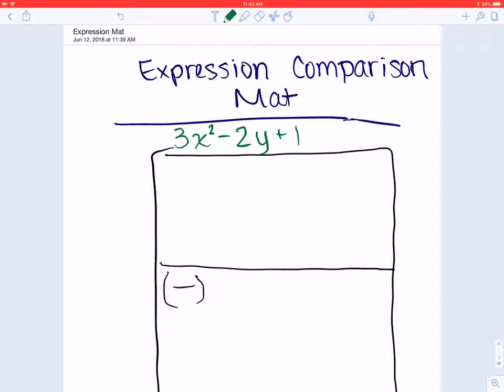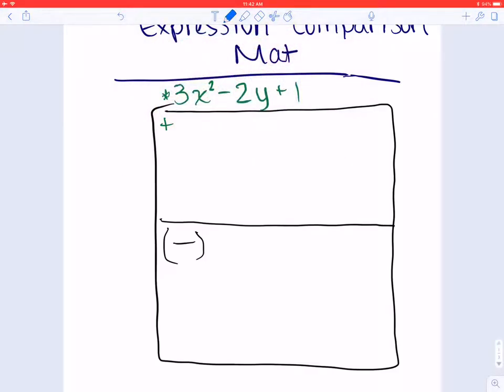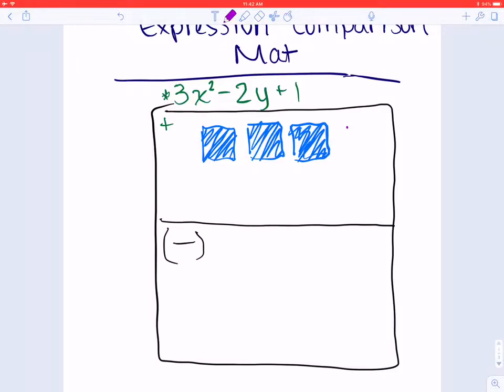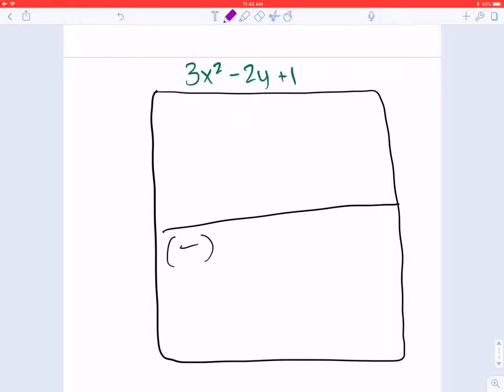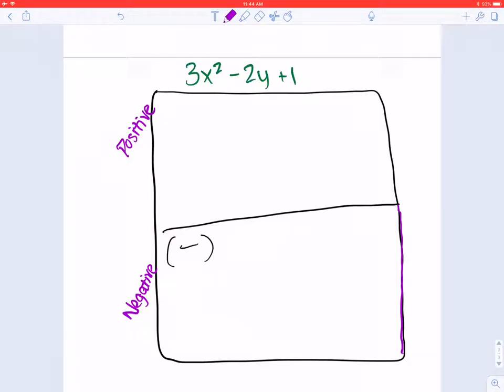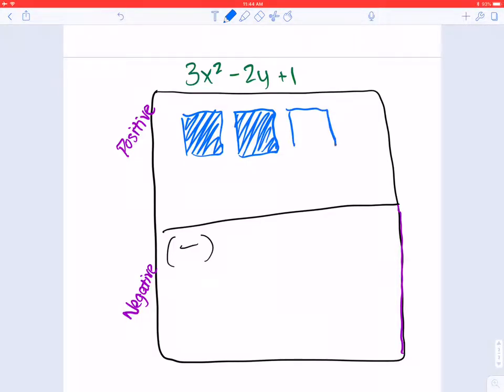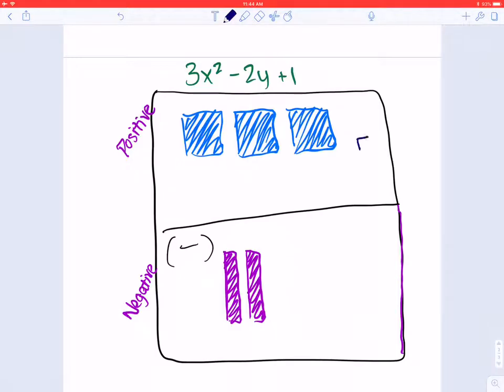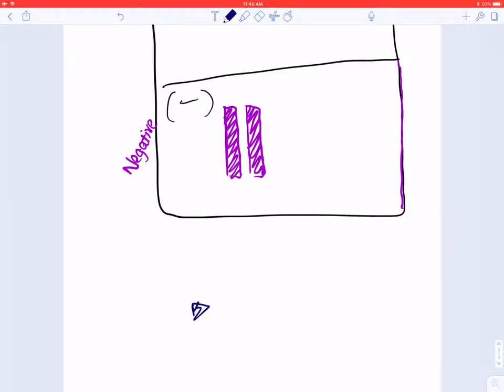Algebra Tiles Expression Mat